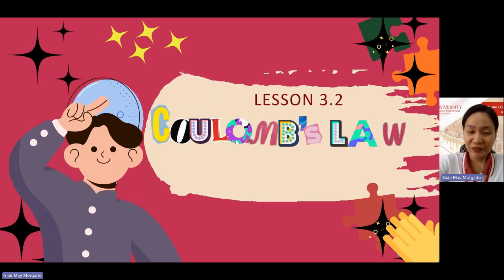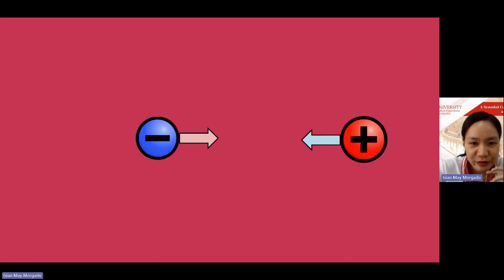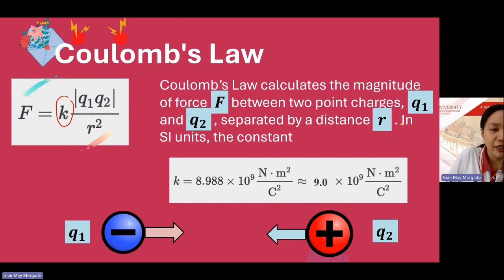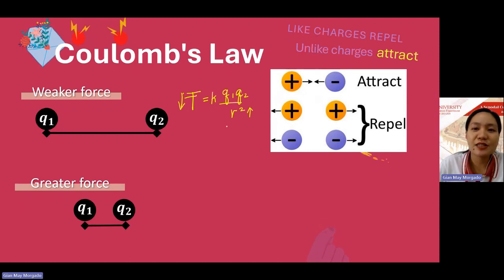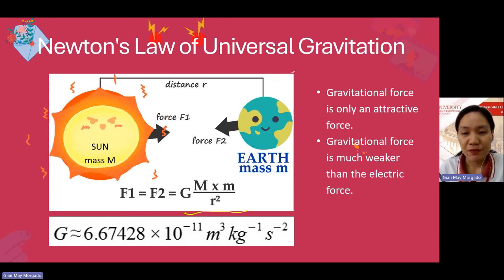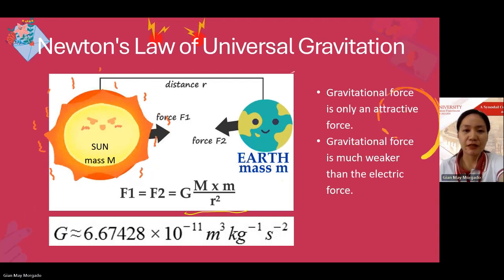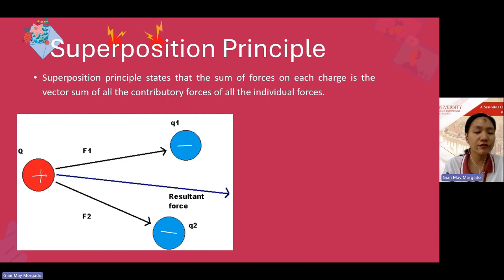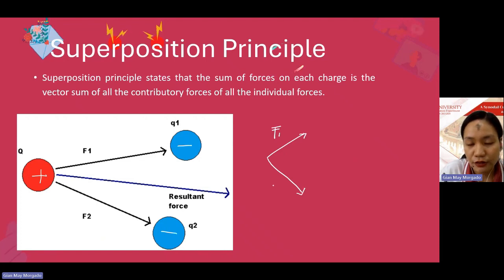Coulomb's Law Part 1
Coulomb's Law Lecture Video for G12